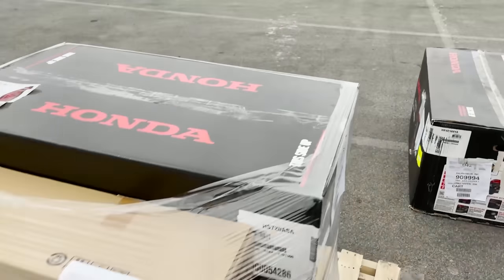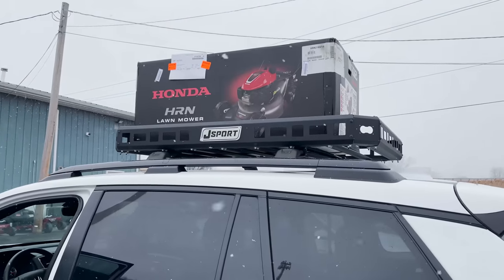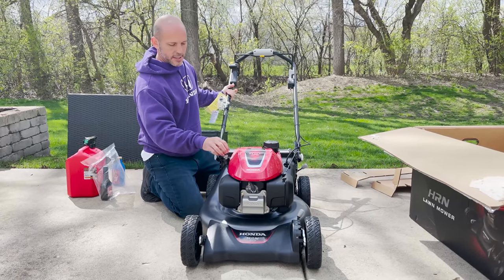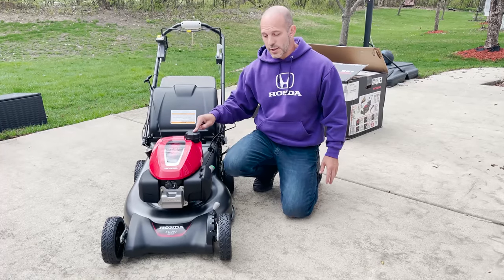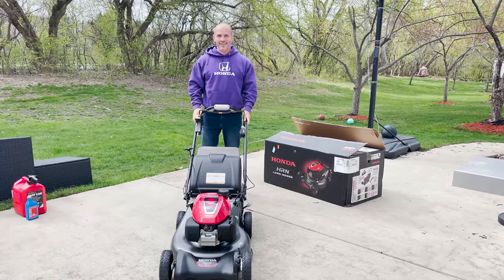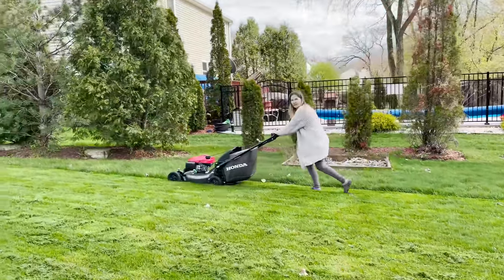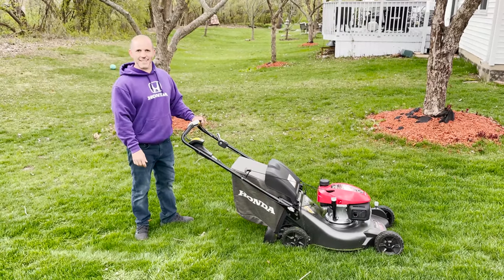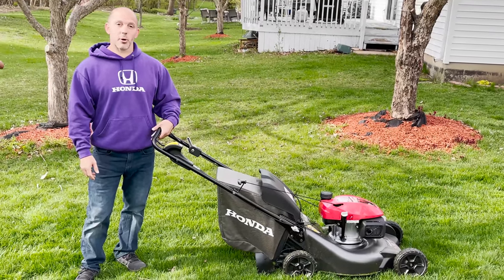Honda HRN Lawn Mower Review & 1st Start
I picked a new Honda HRN Lawn Mower as my 1st mower ever! In this video I 'll unbox this new piece of equipment, set it up and show you the 1st start with my review of how it cuts the grass, engine/maintenance info and much more.